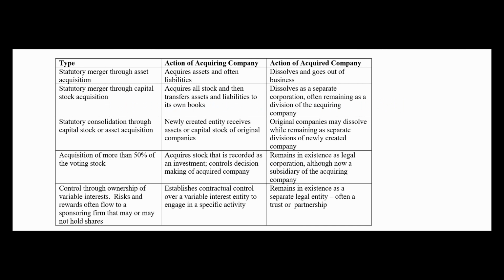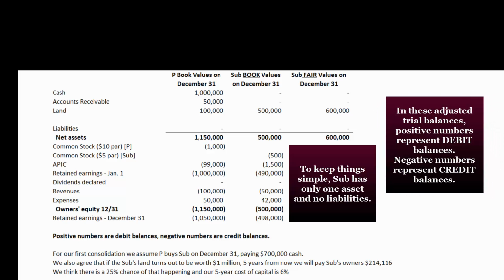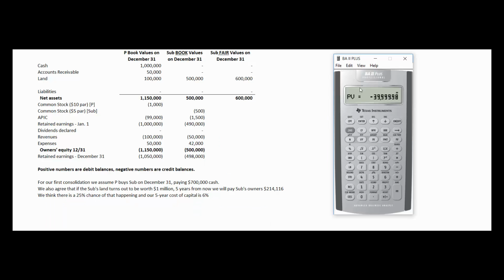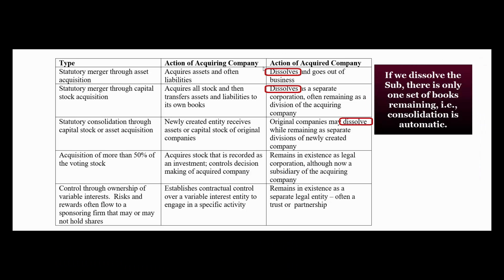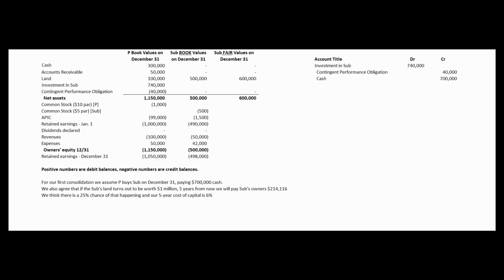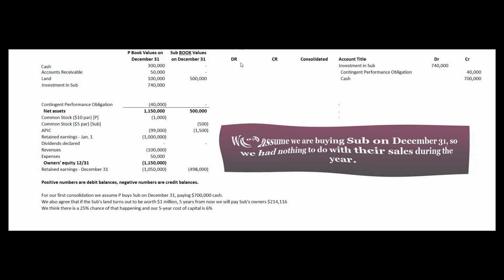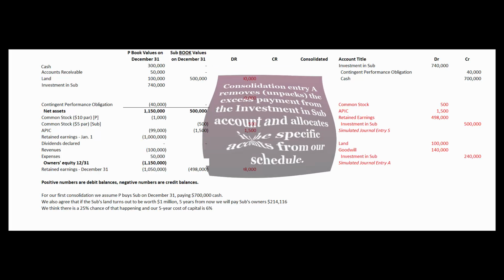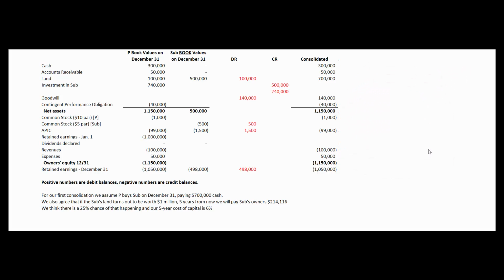Introduction to Consolidated Statements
An over-simplified example to illustrate creating consolidated financial statements on the date of acquisition.